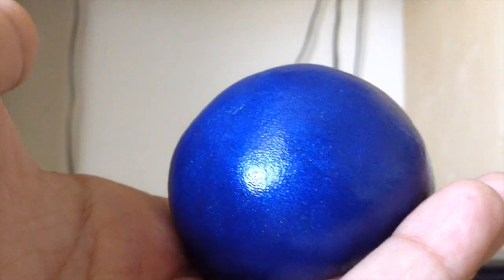Thinking Putty Trick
A new thinking putty trick I developed.